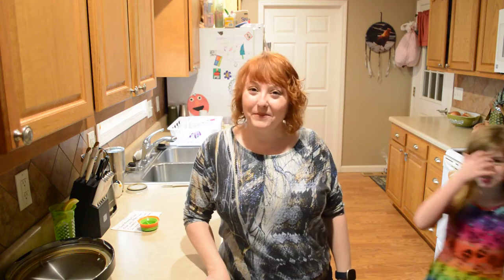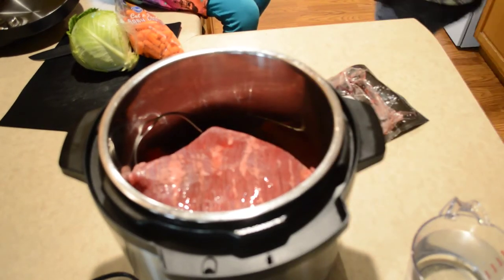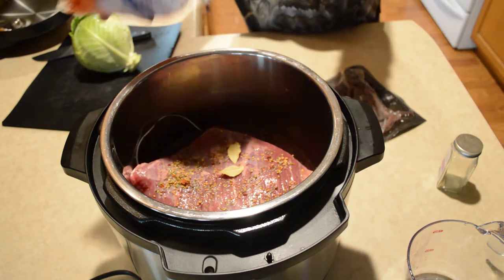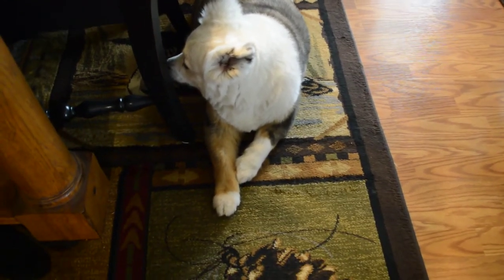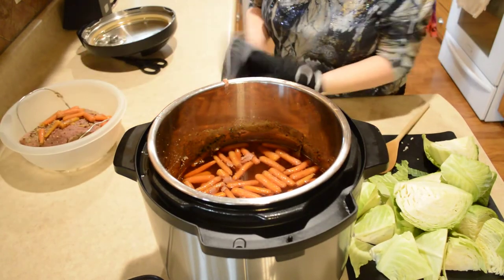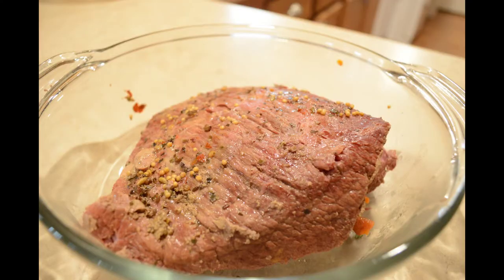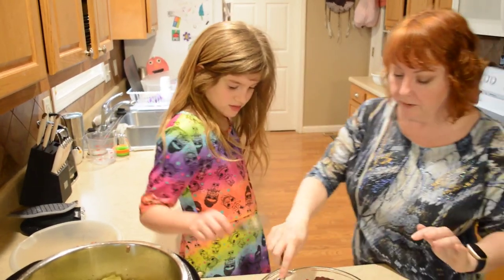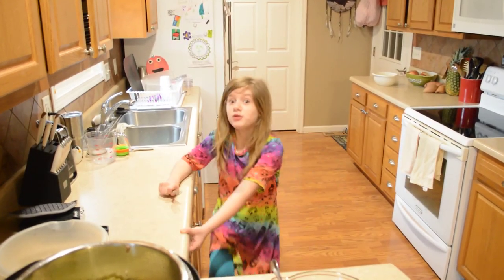Instant Pot Corned Beef and Cabbage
Learn how to fast track your St. Patrick's Day Corned Beef and Cabbage.

Ingredients:
4 lb. Corned Beef, Flat Cut
4 c. Water
Use the Seasoning Pack that comes with Corned Beef
2 Bay Leaves
1 Bag Baby Carrots, Optional
4 Potatoes, Wedges, Optional
1 small Cabbage

Category: Education